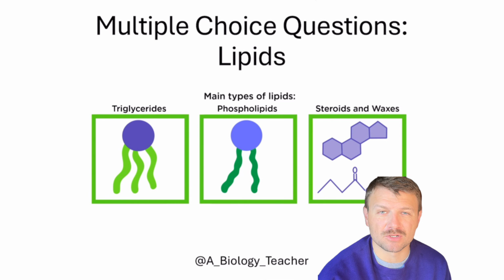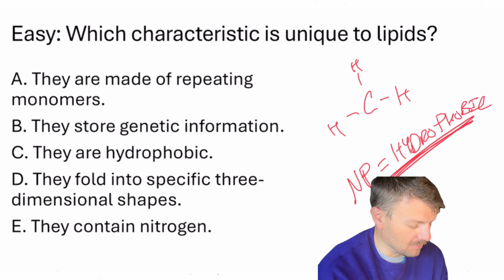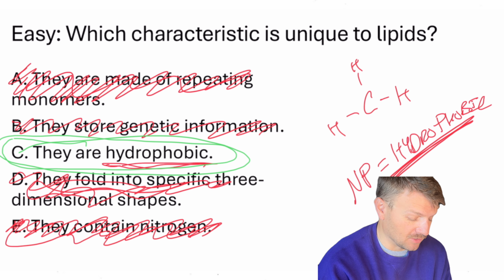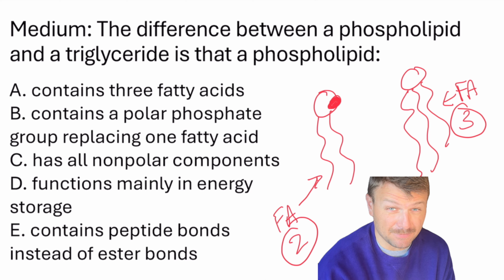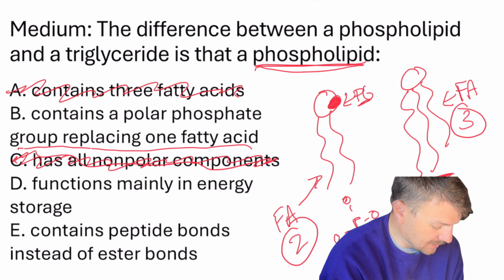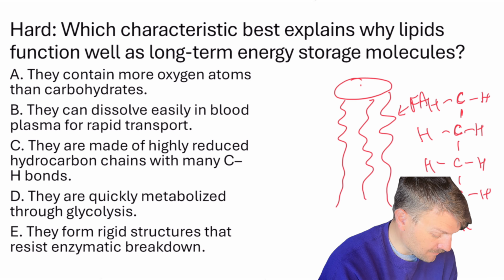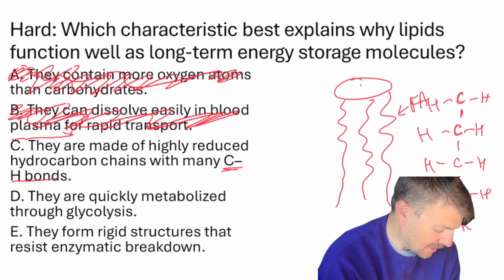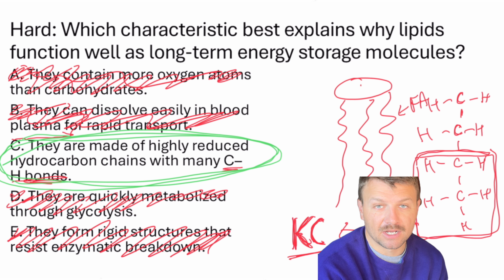MCQ: Lipids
This is a set of three multiple choice questions about lipids with three levels of difficulty.